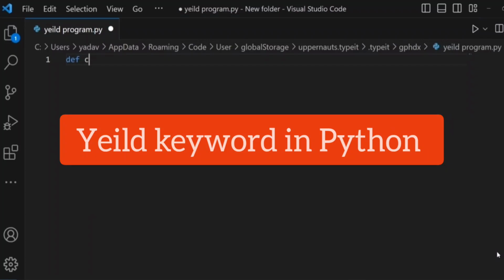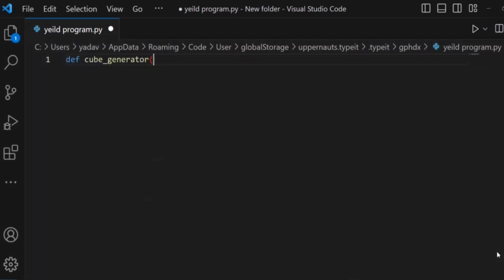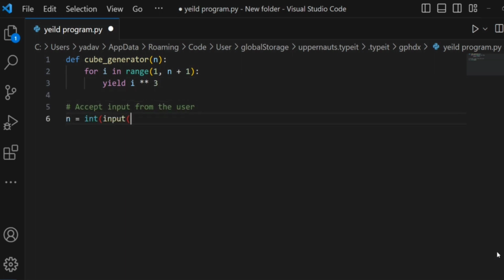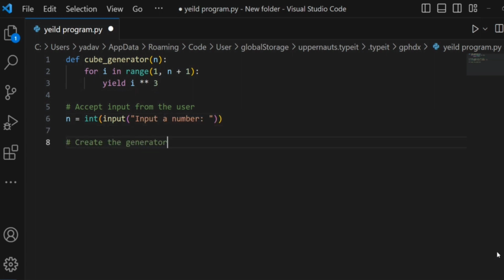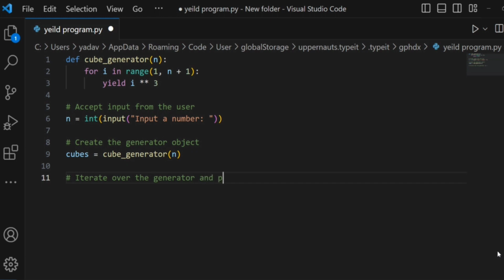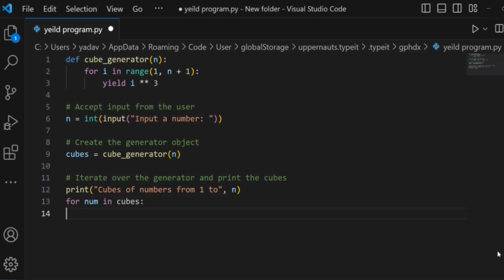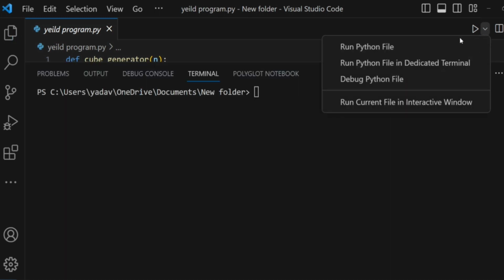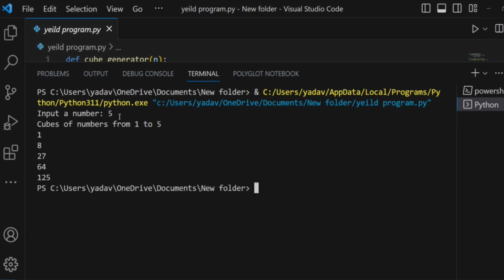Yield Keywords in Python: Boost Your Code's Efficiency | Python Programming Tutorial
n this comprehensive Python programming tutorial, we delve into the powerful concept of yield keywords and how they can significantly enhance the efficiency of your code. Yield keywords allow you to create generators, which are memory-efficient iterators that can handle large datasets without consuming excessive resources.

🔥🐍 Whether you're a beginner or an experienced programmer, understanding yield keywords is essential for optimizing your code and making it more elegant. Join us as we break down the intricacies of yield keywords, step by step.

Key topics covered in this tutorial:

What are yield keywords and generators?
How do yield and return differ?
Implementing generators to process large datasets.
Real-world examples showcasing the benefits of yield.
Tips and best practices for using yield effectively.
🚀 Enhance your Python programming skills and take your code to the next level by harnessing the power of yield keywords.